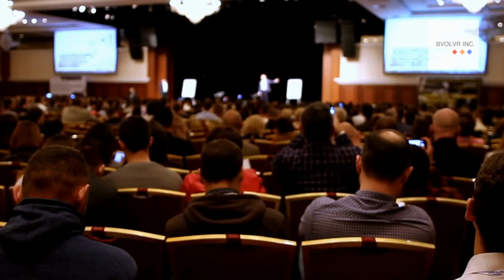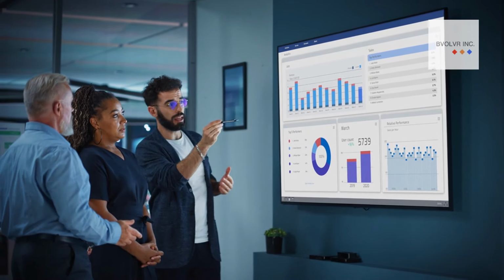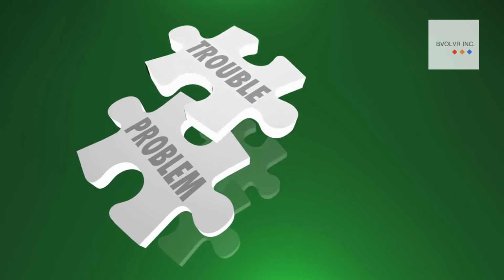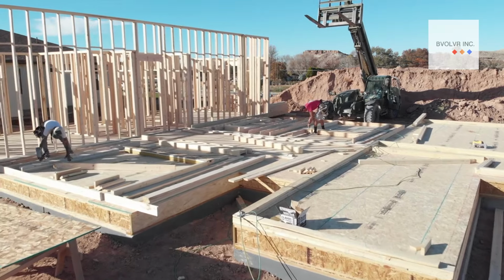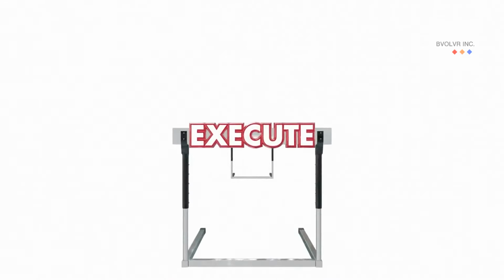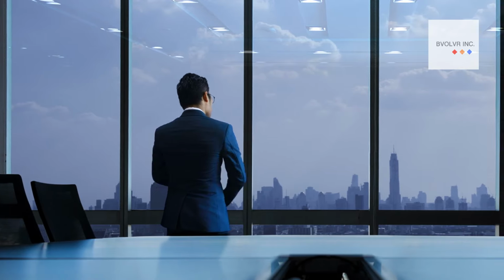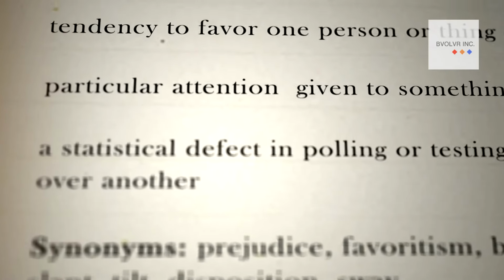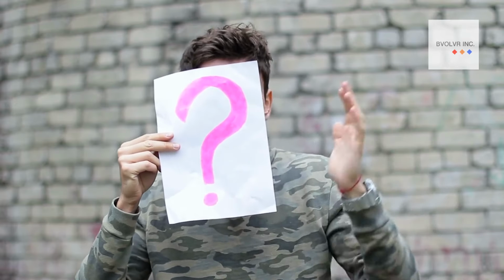Rational Decision Making - Apply Unncommon Sense!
Question things. Don't just share raw news

🔍 Unlock Success: Transform Your Life with Rational Decision-Making! 🌟🧠

🚀 Embark on a journey of transformation with our latest video, where we unveil the secrets of leveraging the Rational Decision-Making Model to elevate your life and revolutionize organizational performance! 💼🌐

🤔 Ever wondered how successful individuals and high-performing organizations make strategic decisions? It's all about the Rational Decision-Making Model – the blueprint for smart choices and unparalleled performance! 💡🚀

🔑 Join us as we delve into the core principles of rational decision-making that can be applied to your personal life and organizational strategies. Learn the art of assessing options, weighing pros and cons, and making decisions based on logic and reason! 🤓📊

🌈 Discover how applying the Rational Decision-Making Model can lead to improved problem-solving, increased efficiency, and ultimately, success on both individual and organizational levels! 📈💪

💼 Whether you're facing crucial life choices or steering the ship of an organization, this video provides actionable insights to transform decision-making into a strategic advantage. 💡🌟

🚀 Ready to unlock the power of rational decision-making? Let's revolutionize decision-making together! 🌐🚀